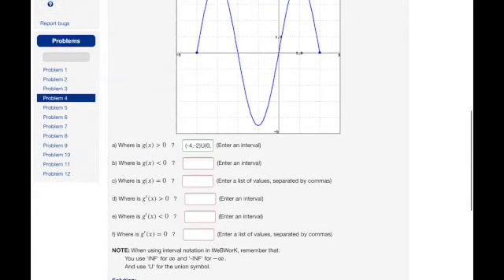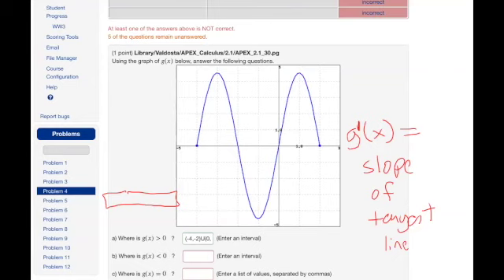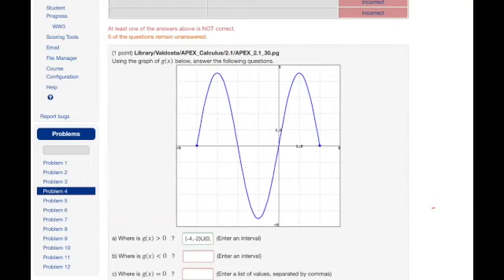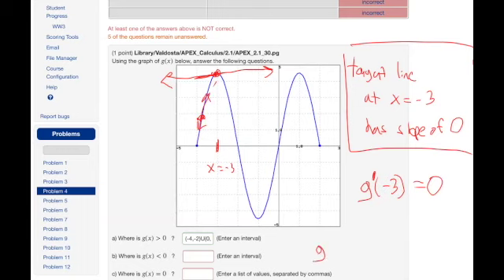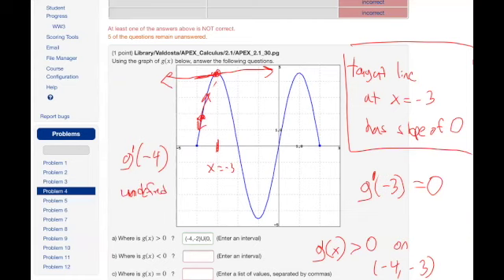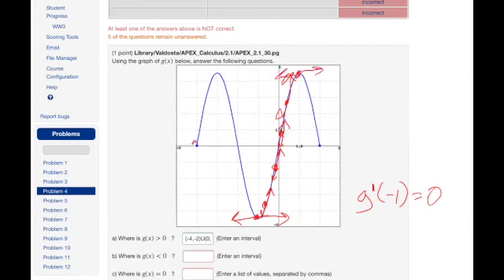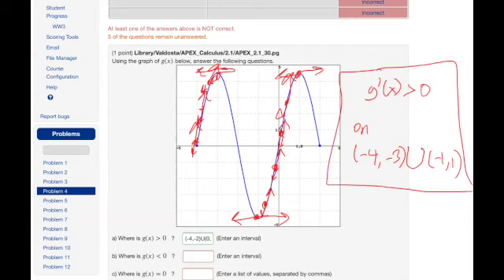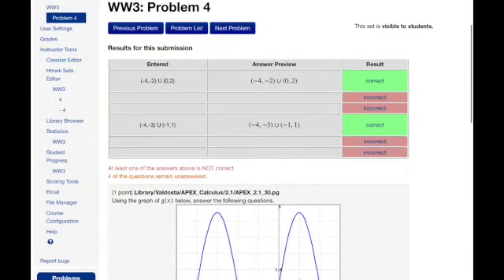Finding where g'(x) is positive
We look at a graph to determine where g'(x) a.k.a. the slope of the tangent line to g(x) is greater than 0.